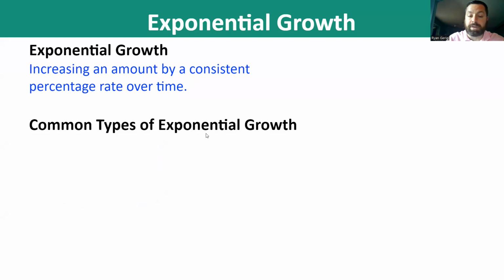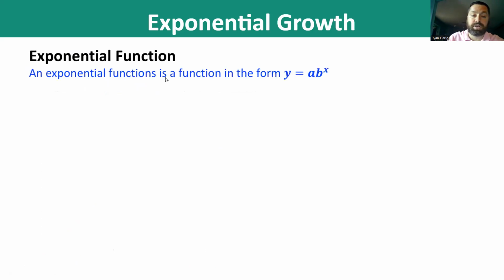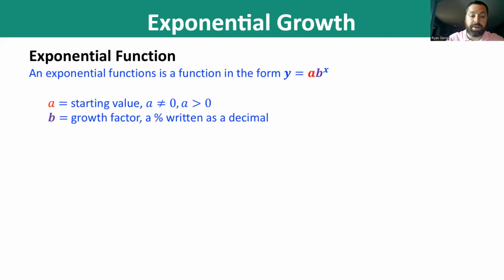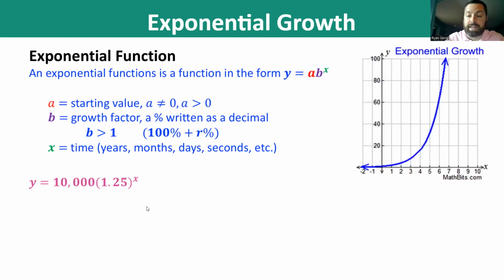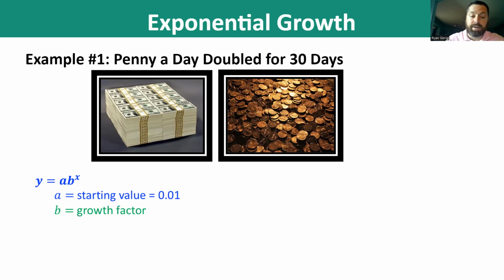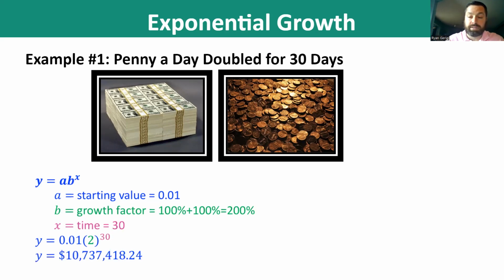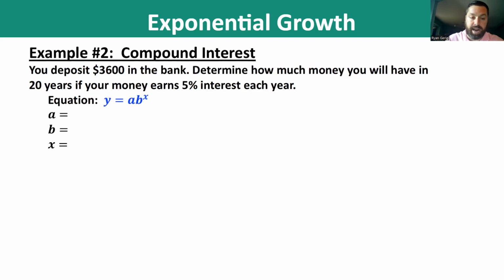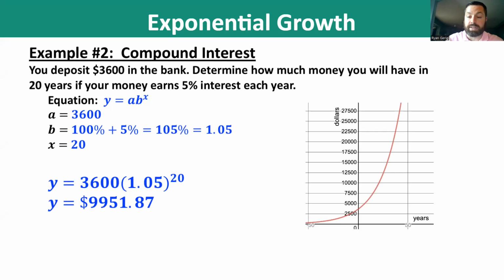eSACS 3.2B Exponential Growth